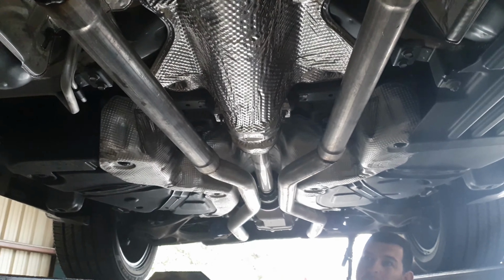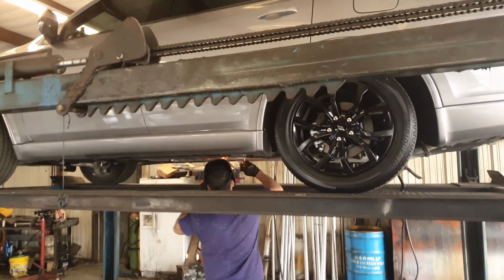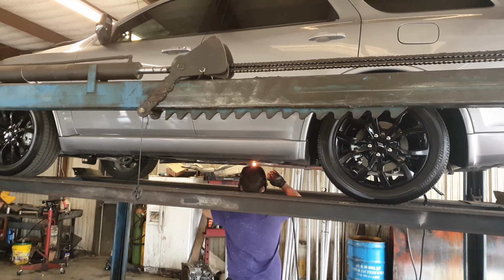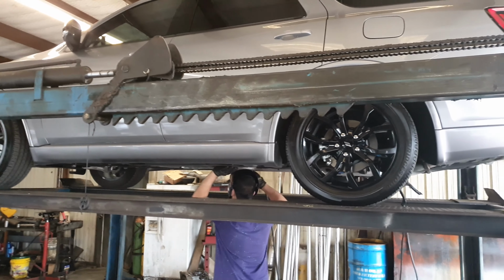2019 Dodge Durango R/T Blacktop Edition | Exhaust leak!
If you like cars, then you are in the right place.  If you like MOPAR, then you came here for one reason.  Muscle cars.

Thanks for joining me on my journey with two of my cars, and watching me grow and upgrade them.